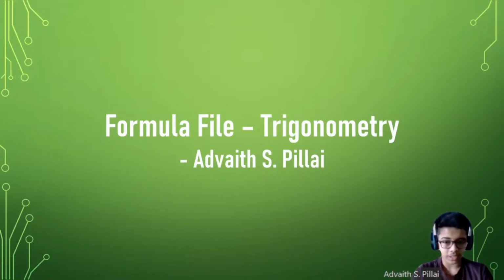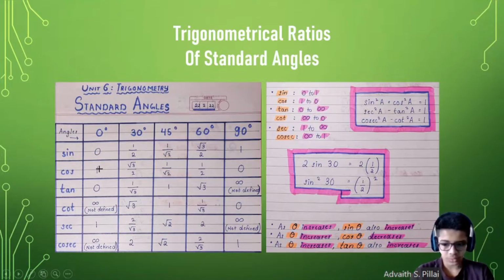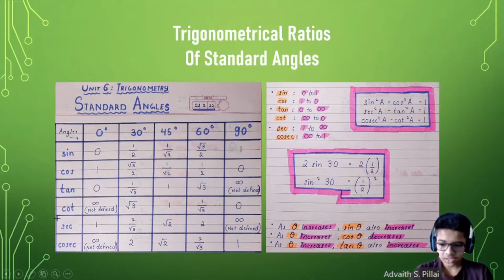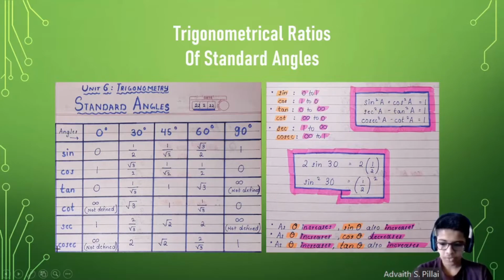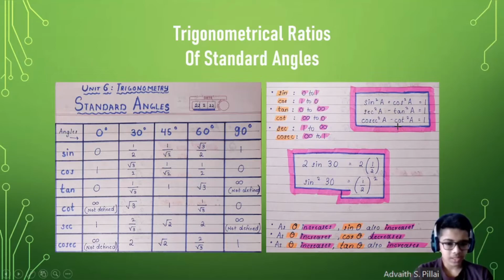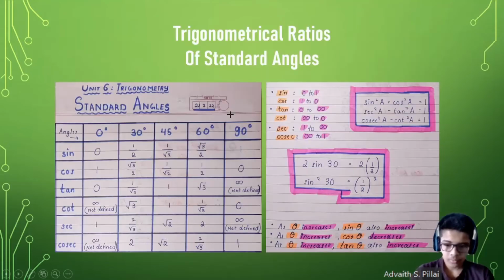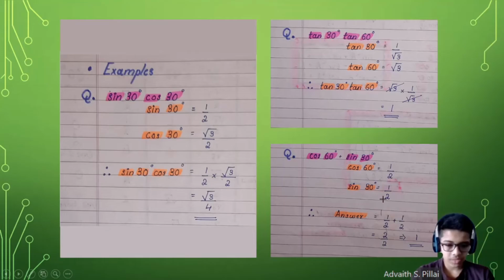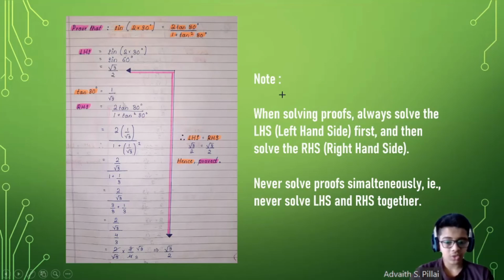Formula File ! ( Part 2 - Standard Angles Of Trigonometrical Ratios ) | By Advaith S. Pillai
:D